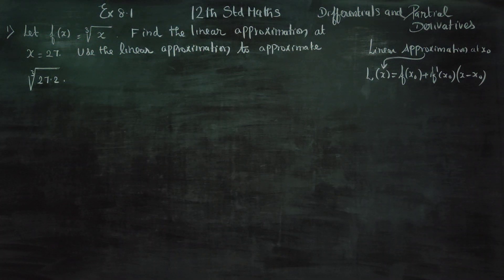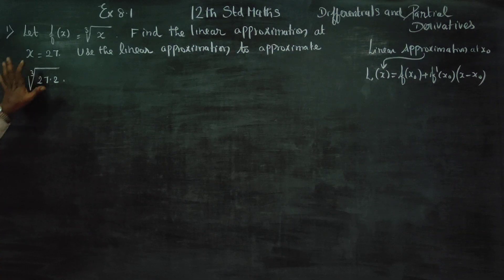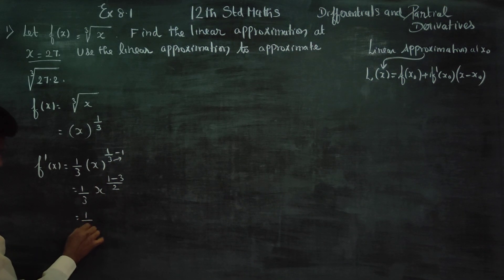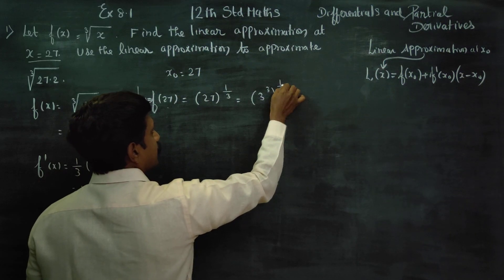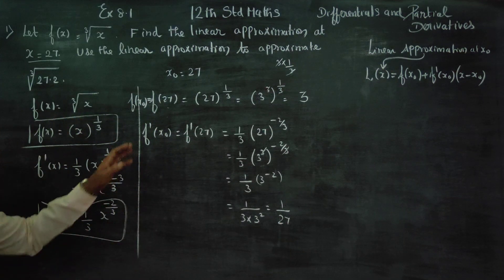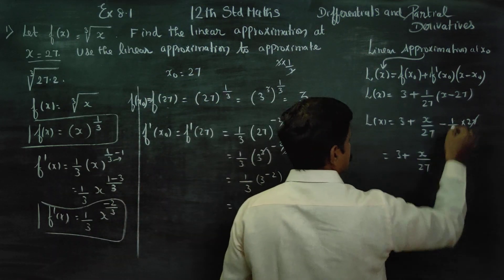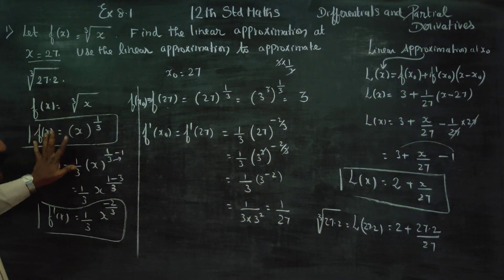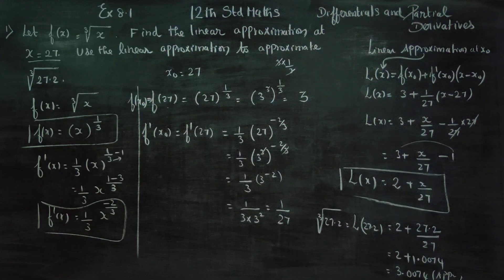12th Std Maths Ex. 8.1(1) Let f(x)=3√x. Find the linear approximation at x= 27. Use the linear app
12th Std Maths